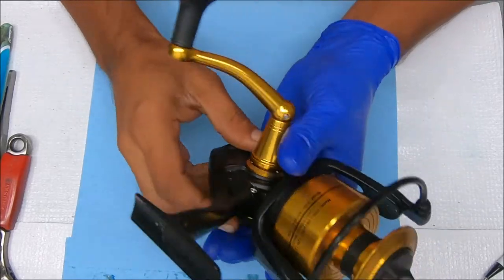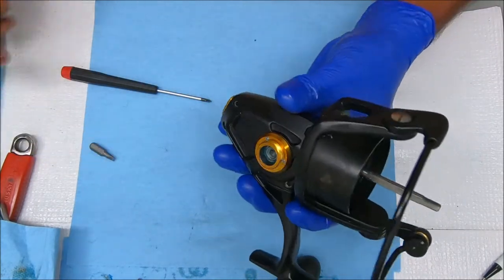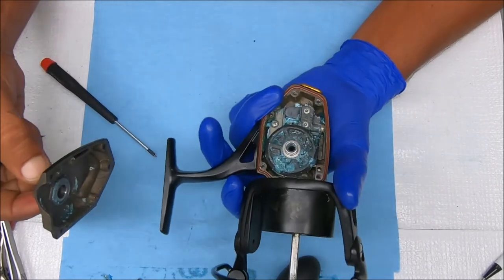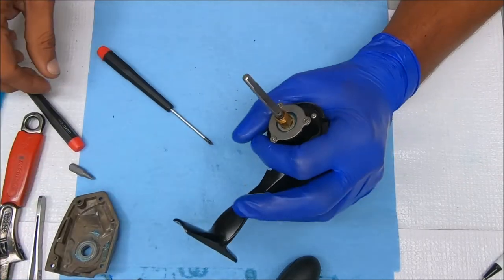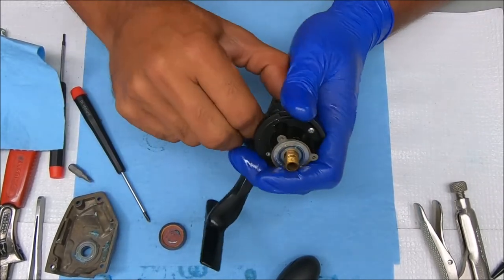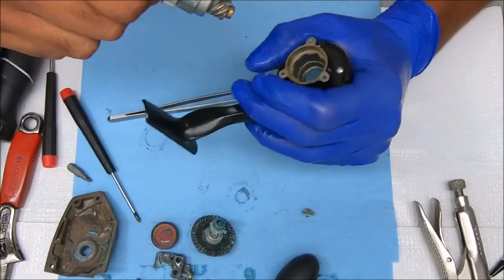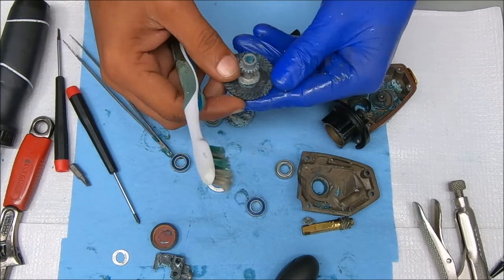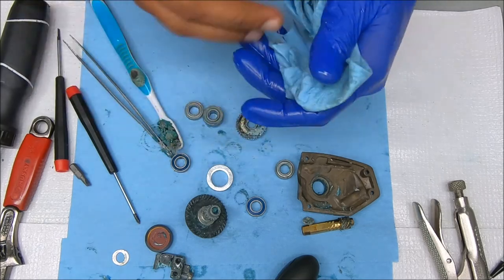Penn Spinfisher 5500SSV ROYALLY STUCK - problem diagnosis: Fishing Reel Repair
Another deceptively terrible reel. Here's the diagnosis and remedies on this stuck Penn 5500SSV. See below for helpful equipment and supply links. If you found this video useful, please show some love by hitting the thumbs up button and consider.

or a pass-through socket wrench set, like this:

Other Videos You May Like:
(Penn 6500SSV Live Liner Repair)
(Penn International II 50SW Tutorial)

Wire Brushes (Brass is best):

Workshop Overhead Light: